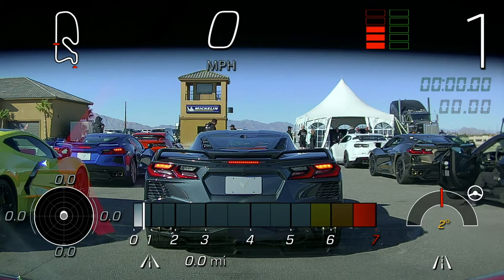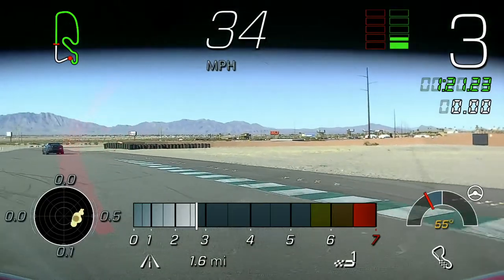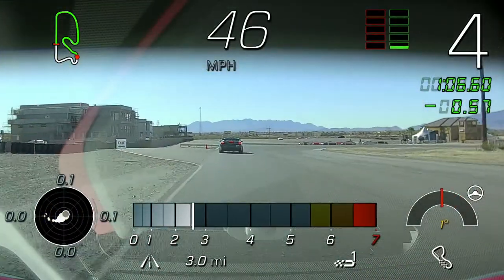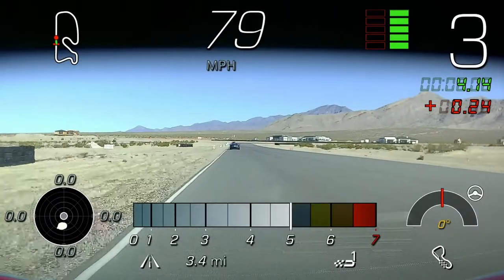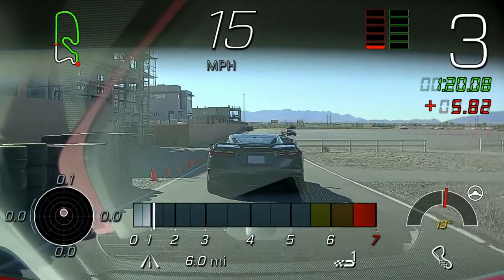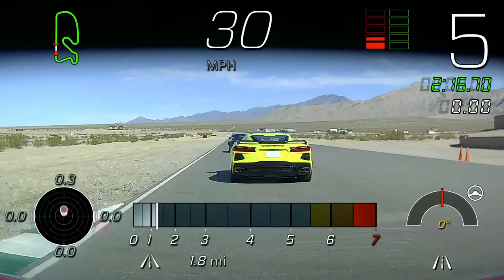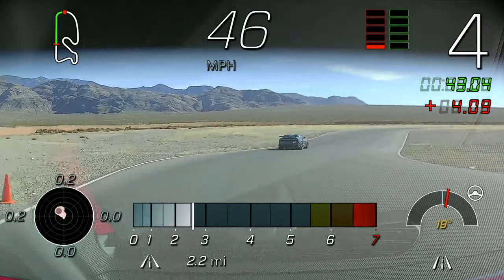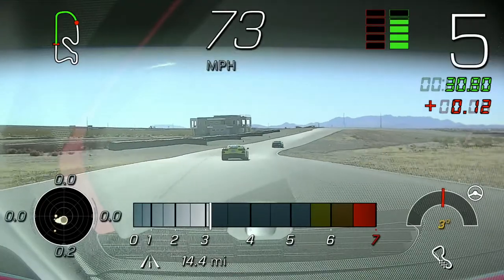The Stingray Experience Part II (Hands on with the 2020 Corvette C8)